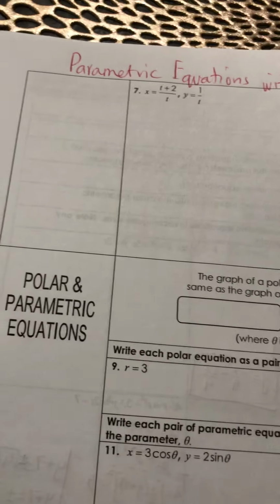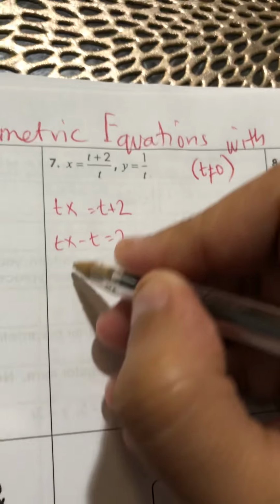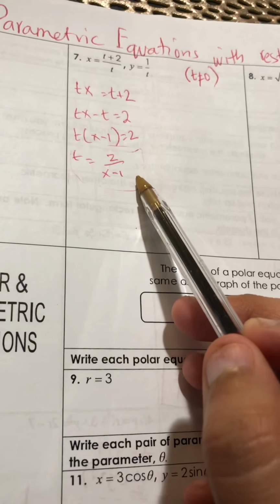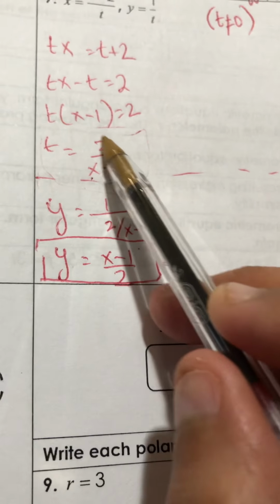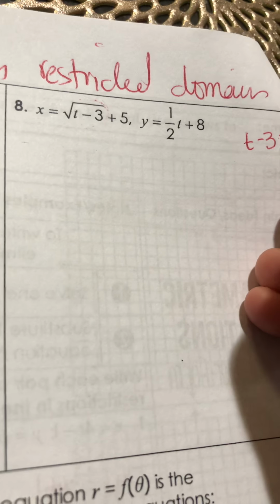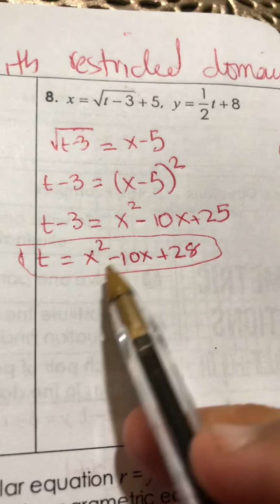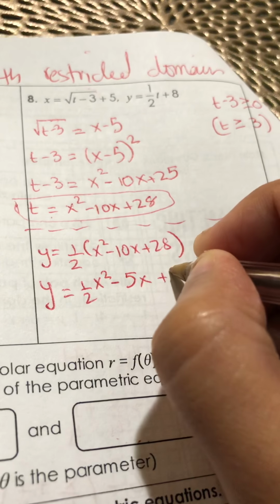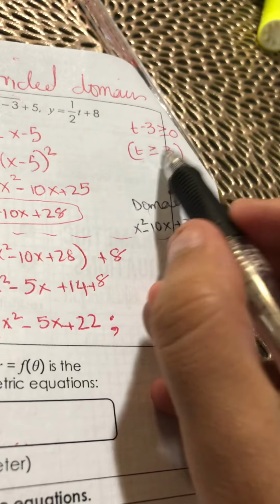7.3 parametric equations to rectangular equations with restricted domain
7.3 parametric equations to rectangular equations with restricted domain